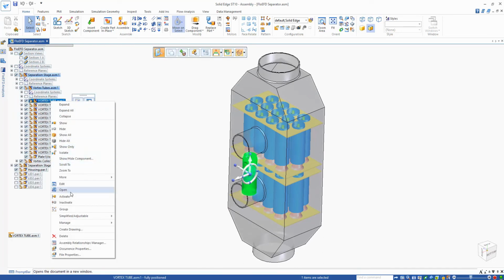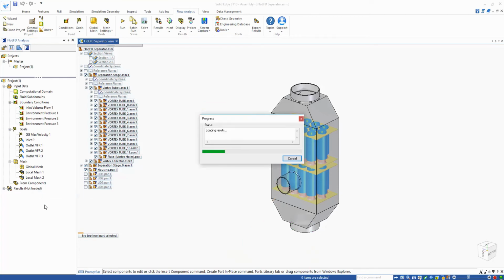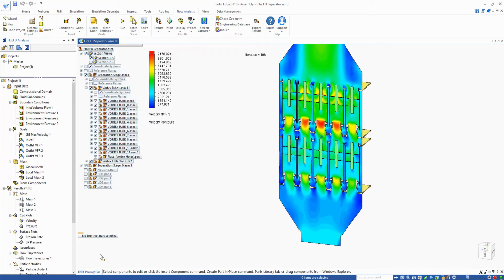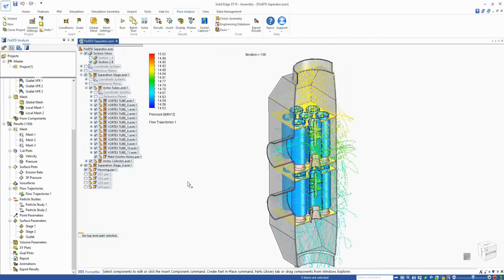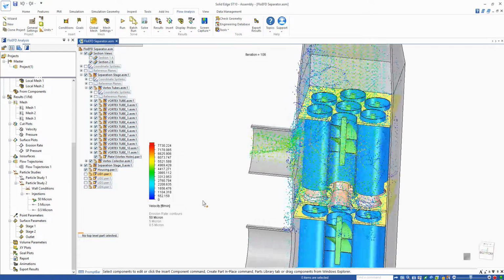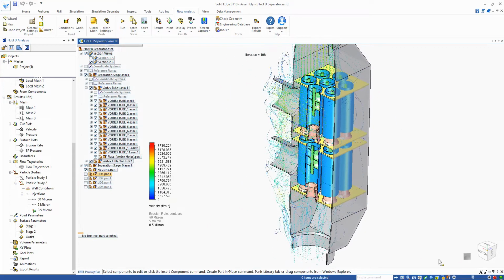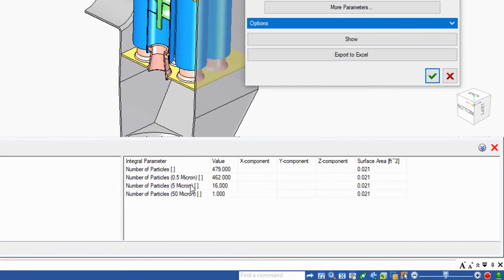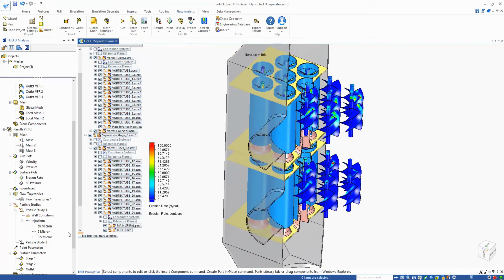Simcenter FLOEFD for Solid Edge - Separation and Filtration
DIGITALMECH SRL
Progettazione di macchine e sistemi per l’Automazione Industriale Soluzioni CAE/CAD/CAM/PLM per l’azienda.

Affianchiamo il cliente in ogni momento dall’ideazione alla realizzazione del progetto, fornendo consulenza tecnica altamente specializzata sulle eventuali problematiche di carattere progettuale, costruttivo, organizzativo e logistico.

Vuoi scaricare la Trial di Solid Edge?